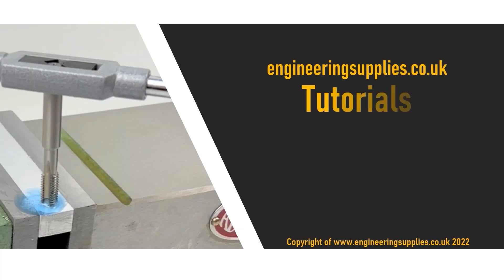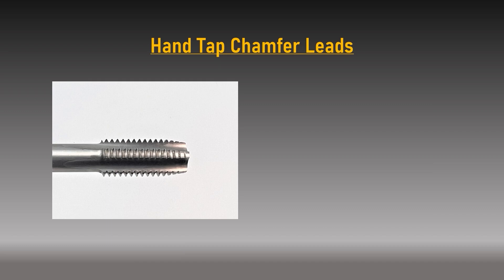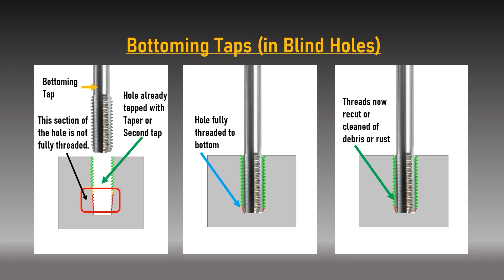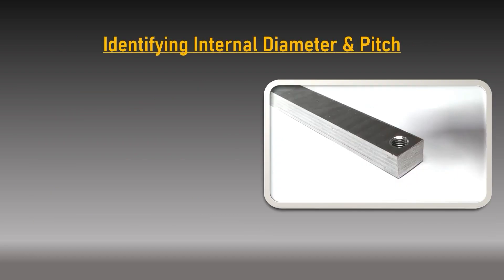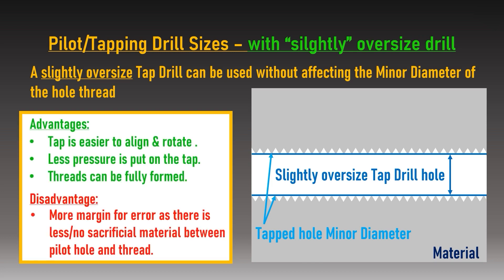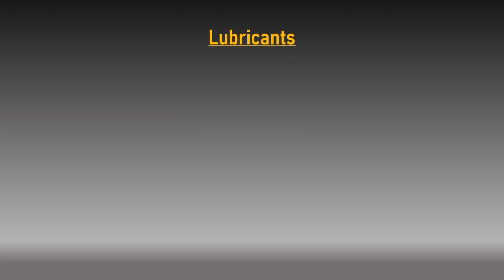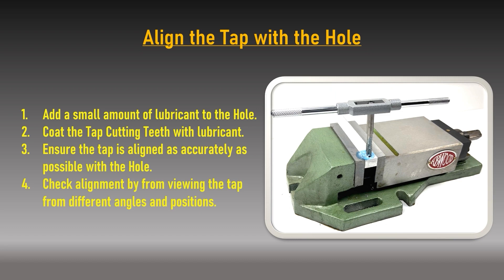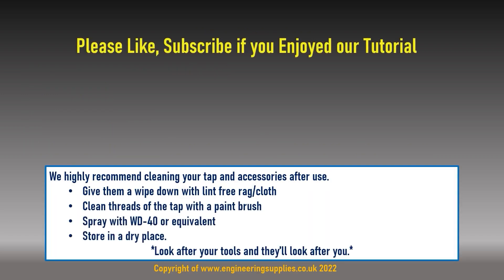Hand Tapping tutorial video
This is a comprehensive hand tapping tutorial brought to you . By the time you have watched the full video you will have a deeper understanding of the function of a tap, the terminology and a step by step introduction into how to tap a hole by yourself. There is endless terminology that could be discussed on the subject of hand tapping but we only focus on the core areas you might encounter (e.g. there are tens of thread forms in the world but we concentrate on metric, UN and whitworth).

The video is split into two sections:
The 1st section is an in depth introduction to hand taps and practises and terminology.

The 2nd section is a step by step walkthrough on how to use a tap including troubleshooting. If you just want to know how to tap a hole properly you can go directly to this section.

00:00 Introduction
Section 1:
00:39 What is a Tap Used for?
01:32 How Does a Hand Tap Work?
02:18 Hand Tap Accessories - Tap wrenches
02:59 The Composition of a Tap
03:47 Chamfer leads - The 3 Styles of tap -
05:07 Taper Taps
05:52 Second Taps
06:57 Bottoming Taps
07:57 Tap Terminology
10:23 Identifying a Thread Size
12:12 Pilot / Tapping Drills
14:58 Tap Types - Carbon & HSS (differences and how they are manufactured)

17:46 Section 2 - How to tap a hole (Practical section)
17:51 Drilling a Pilot Hole
19:06 Lubricants
22:03 Fitting a Tap into a Tap Wrench
22:27 Hole Alignment
23:13 Hole alignment with a Lathe
23:27 Threading a Plain Hole
24:51 What to do if the Tap Becomes Hard to Turn
25:49 Cleaning or Repairing an Existing Thread
26:15 Hole Finishing